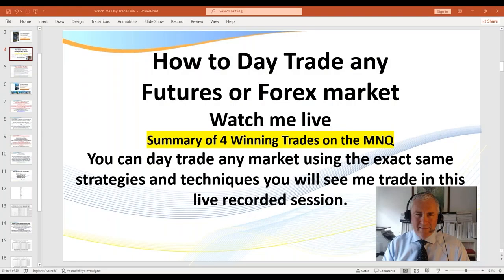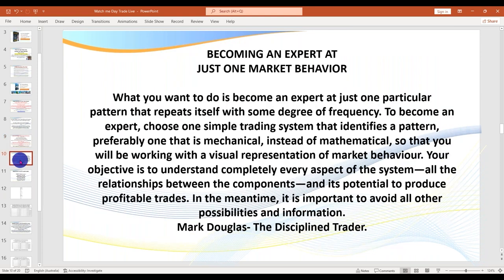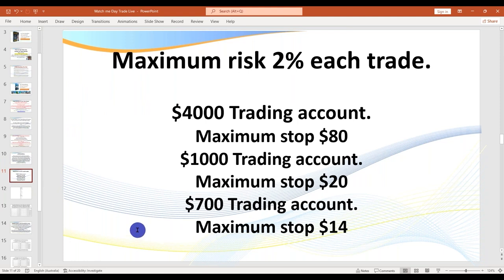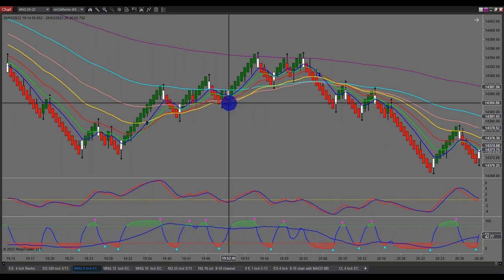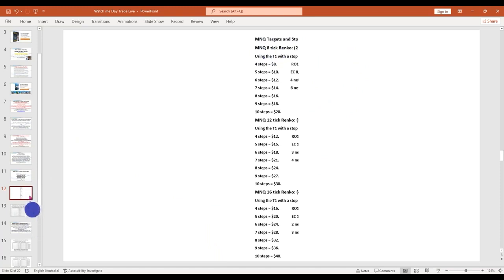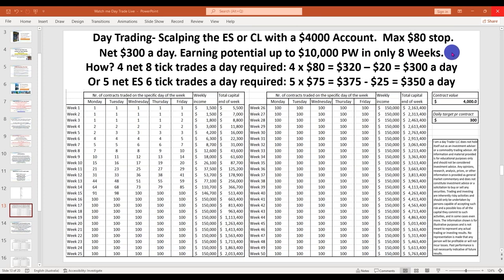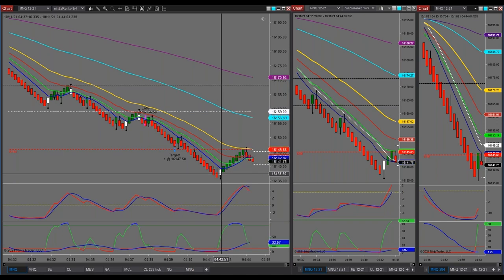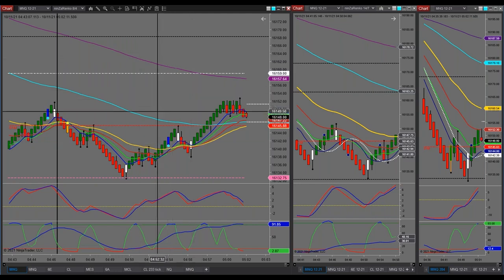This is how you Day Trade. Target Achieved. 4 winning trades.